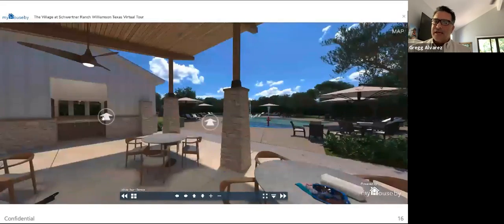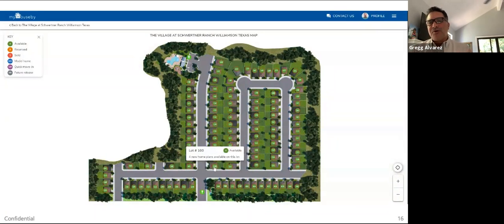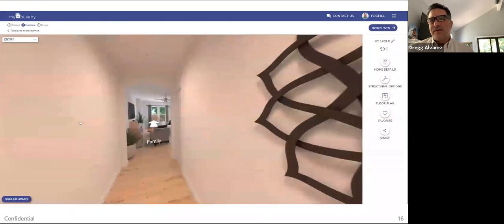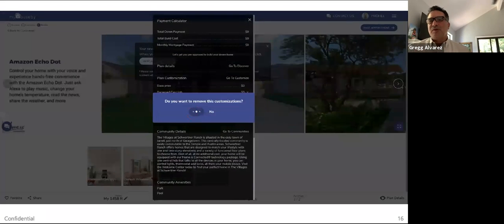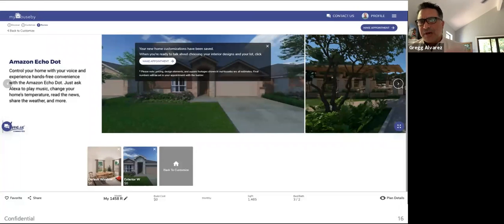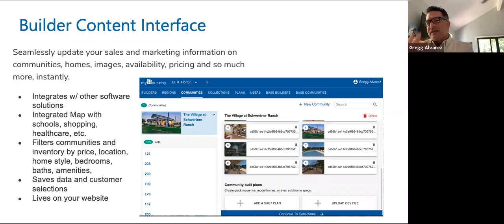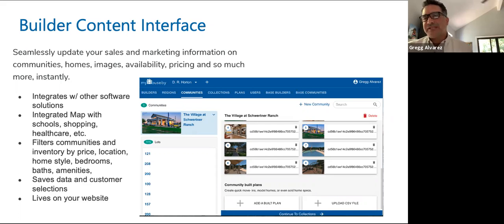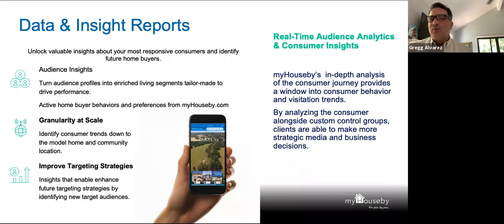Short Clip on "Disruption" from our Digitization 1/2 Day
Gregg Alvarez, of MyHousby Innovations, explains how builders can engage with clients at the land acquisition stage, enabling teams to sell a lot sooner.  As well as leverage the technology and visualization tools to meet with municipalities to support entitlements and permitting. He gives an example where Meritage Homes used this to discuss permitting issues with city council.